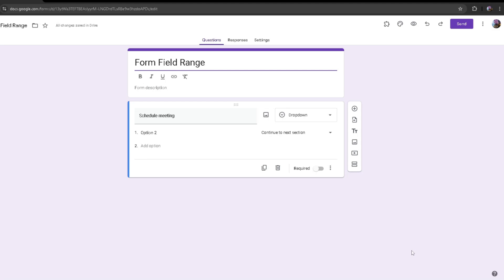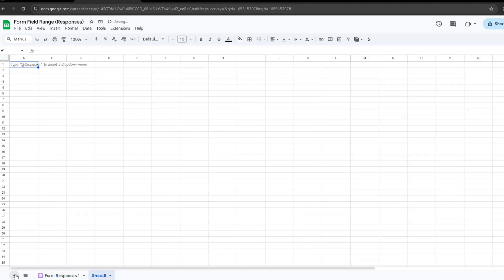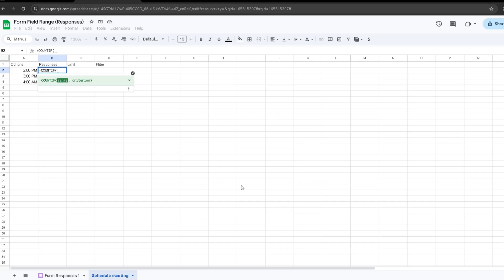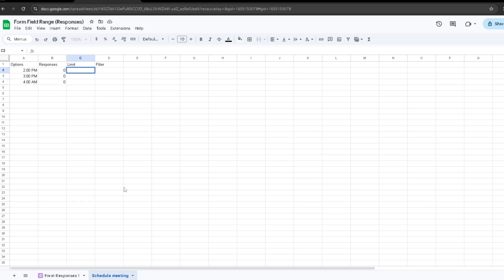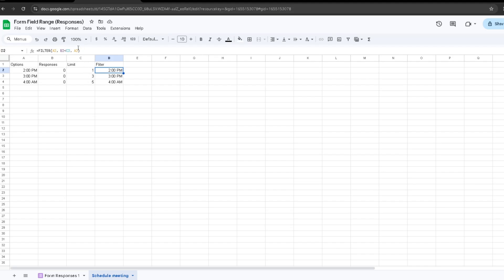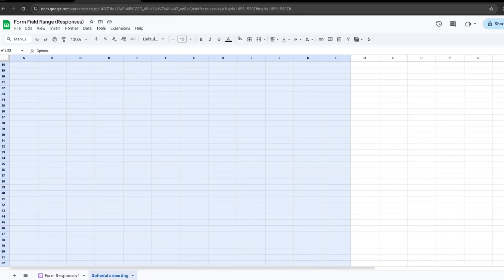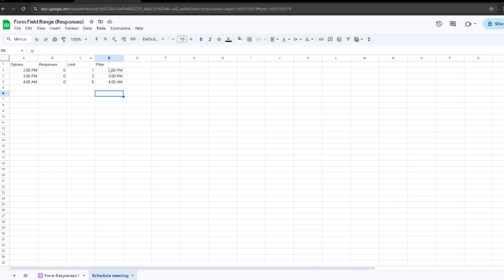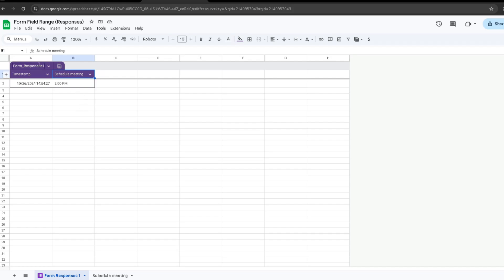How to use Form Ranger, Form Field Range in Google Forms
If you want to connect your Google Forms with information from Google Sheets, the Form Field Range add-on is the perfect tool for you. It allows you to pull data—like student names, inventory items, or event titles—directly from Google Sheets into your forms, making the process simple and automated.

Key Features:
- Automated Updates: Automatically populate Google Forms™ choices from Google Sheets™, refreshing options upon submission or on a custom schedule (hourly, daily, weekly).
- Real-Time Data: Leverage Google Sheets™ formulas like COUNTIF, IF, and VLOOKUP to filter and manage dynamic choices, ensuring users see the most relevant options.
- Centralized Data: Populate multiple Google Forms™ from a single Google Sheets™ data source, maintaining consistency and preventing duplicate entries.

Simple Use Cases:
- Update Student Lists: Automatically refresh class and attendance records.
- Sync Inventory: Keep your inventory or event details accurate.
- Dynamic Fields: Create forms that adapt based on current data.

With Form Ranger, you can easily populate Google Forms from Google Sheets, saving time, improving accuracy, and streamlining your form management process!